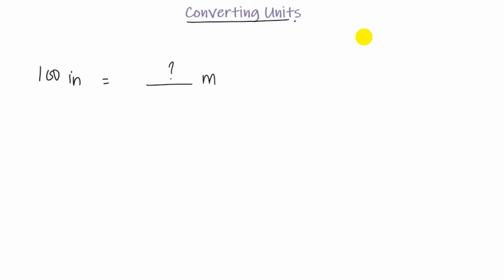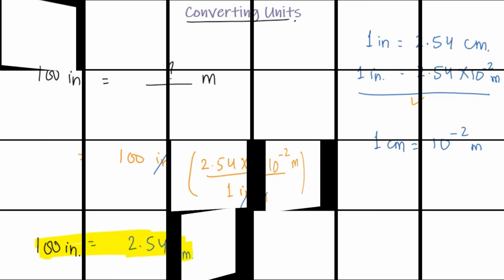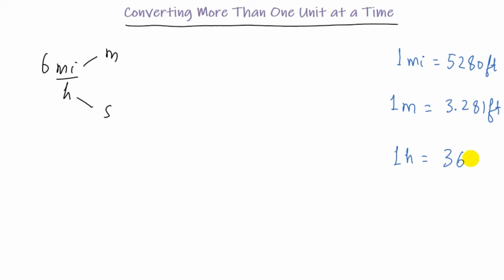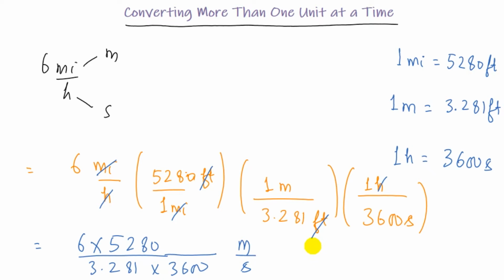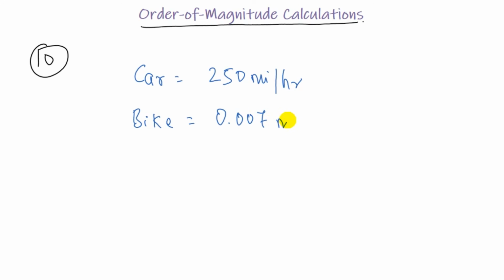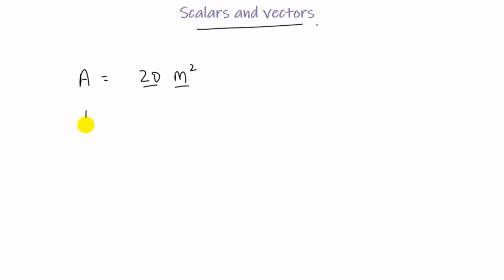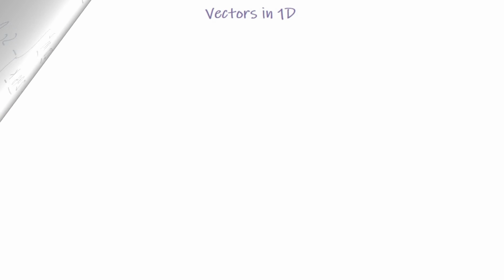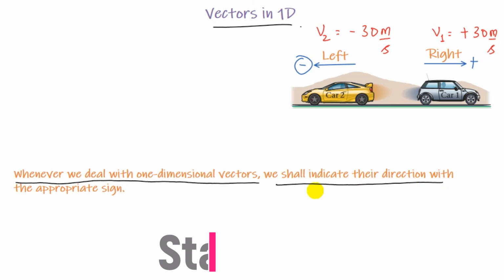AP Physics 1 | Chapter 1 | Converting Units, Scalars and vectors | Order of Magnitude Calculation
Converting Units:
It’s often convenient to convert from one set of units to another.

Order-of-Magnitude Calculations:
An order-of-magnitude calculation is a rough estimation designed to be accurate within a factor of about 10. The aim of such a calculation is to give a rough idea of what order of magnitude should be expected from a more complete calculation.

Scalars and vectors:
Quantities that are specified by a numerical value only are referred to as scalars; quantities that require both a numerical value and a direction are called vectors.

Timecode:
0:00 - Introduction
0:36 - Unit Conversion
3:03 - Converting more than one unit at a time
6:03 - Order of Magnitude Calculations
8:16 - Scalers and Vectors
10:10 - Vectors in One Dimension
11:56 - Goodbye

Reference - James S. Walker - Physics